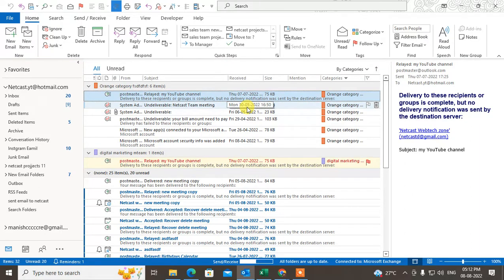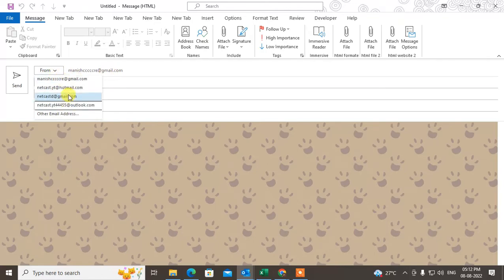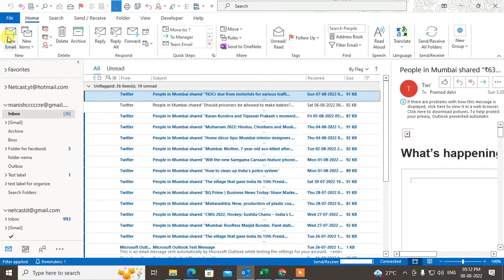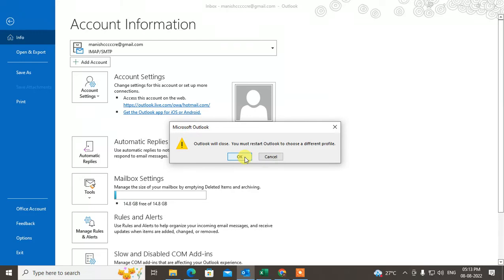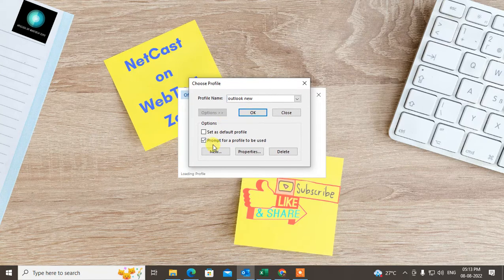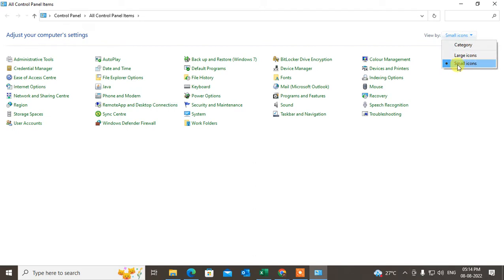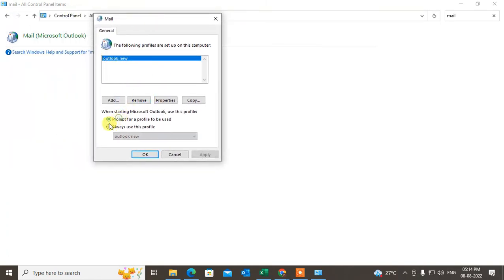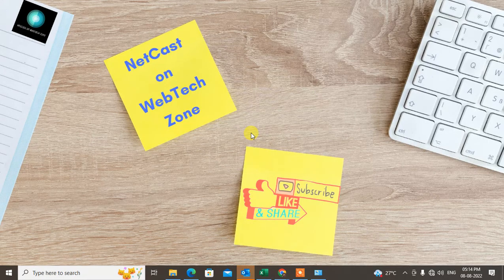How to Switch Outlook Accounts | Switch Between two Outlook Accounts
In outlook, switch accounts if you have more the one outlook profile then you can easily switch email account as well as profile account.